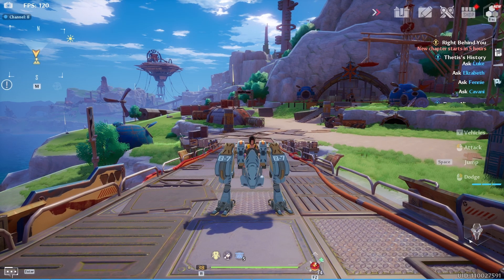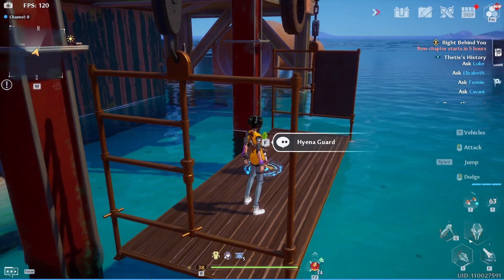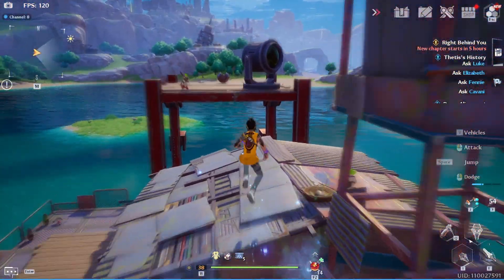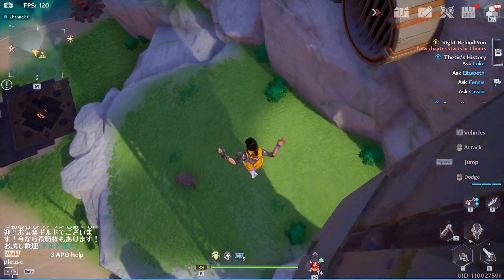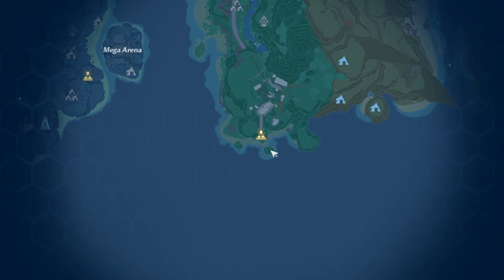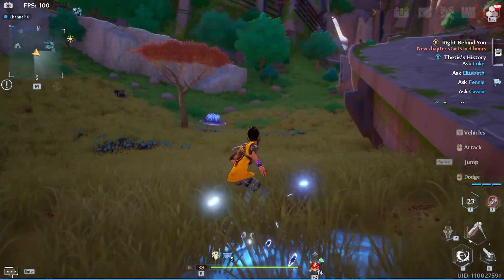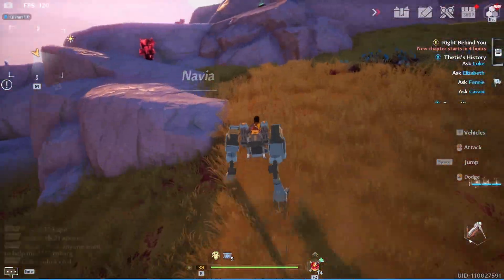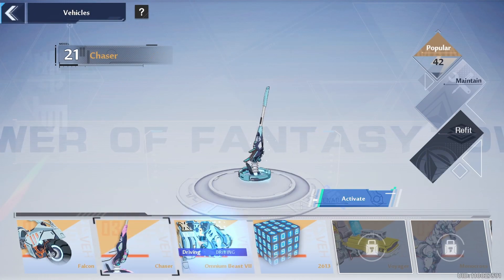How To Get Omnium Best VII Mount! | Quick and easy! Tower of Fantasy! Mount Guide!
This is a video on how to get the Omnium Best VII mount. Easy guide.